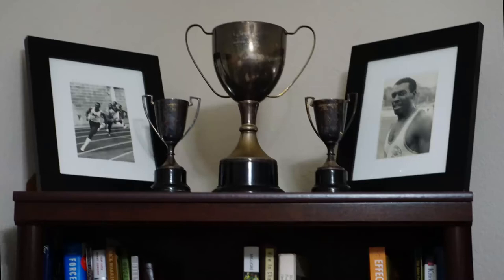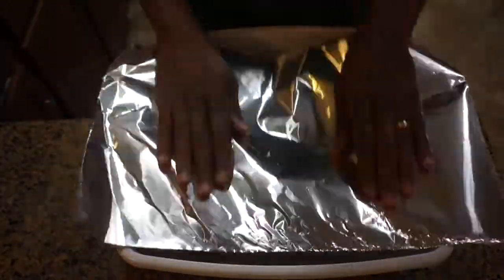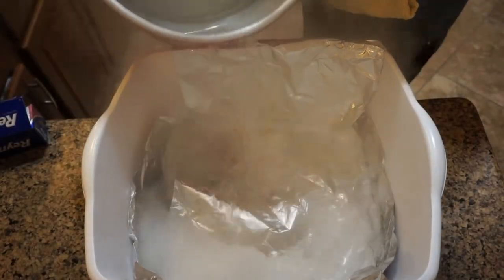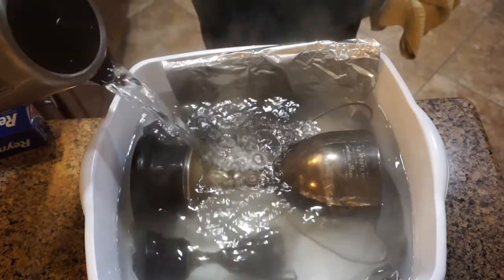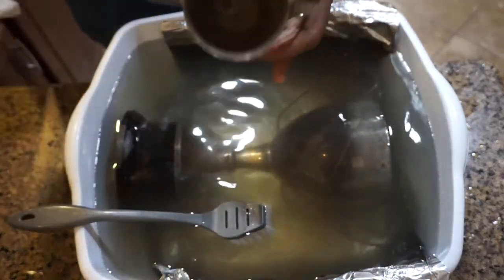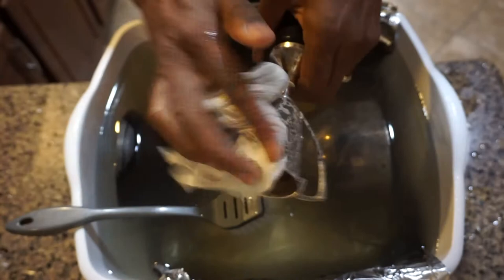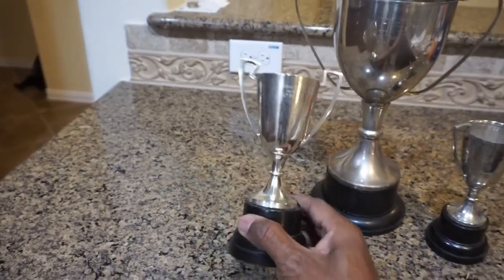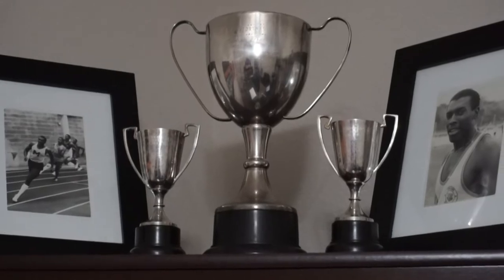Cleaning my silver cups.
How to clean your silverwares without expensive products.